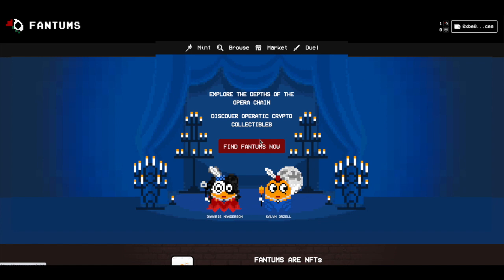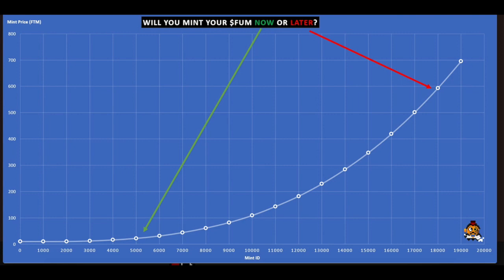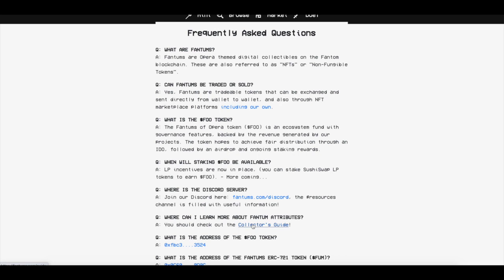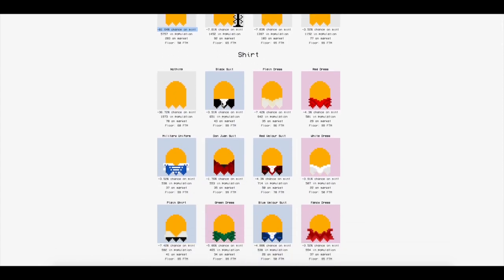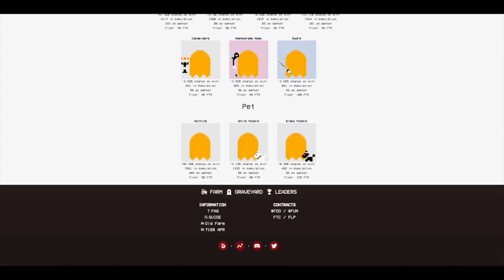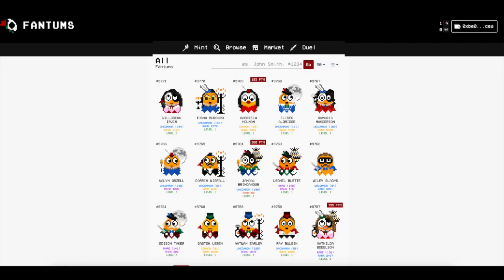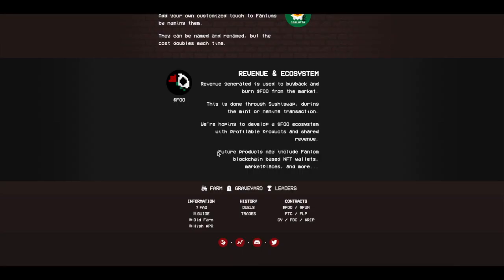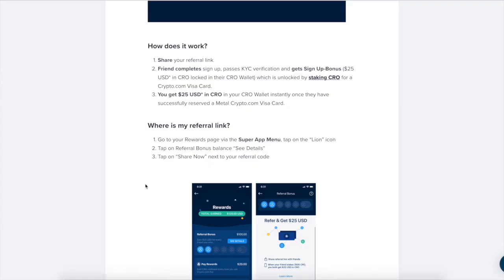🚀Fantums......The Next boom in PLAY TO EARN 🚀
In this video we talk about fantums. This is 🔥 could this be the next wave of defi

***Join the livestreams every Saturday for updates and AMA's**

►BTC    152DKZMb39HWfxoLvCtTVv8bStCCyHTpjP

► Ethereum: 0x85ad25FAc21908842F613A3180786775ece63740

►Litecoin: LWeeWgC9WSXgFKtkDBbRaACYWQW5MoKLqD

► BNB bnb1p6c7lmg30k7akzcglrmpacwtz24h8np7n4ylc2

►Cardano:addr1q8jsev3xhxc2cr9ka06njvnrty4mhpmf7dr75wdv0r8s6pge94sdrmvltwg96uva095s5pp7f4sfwjnzlm0lcq8hrekqmgkezh

►bitcoincash qzhxw8xy32h9c09ejtepnrjtuspmqrmxagxl96ra0x

and use my username (drakeondigital) as your invitation code.